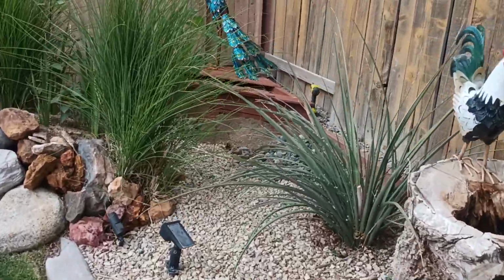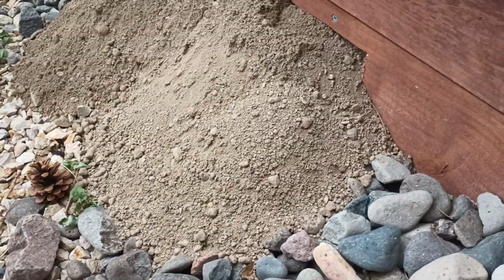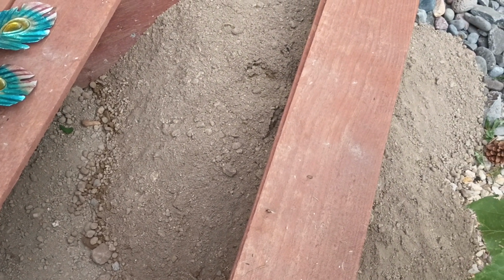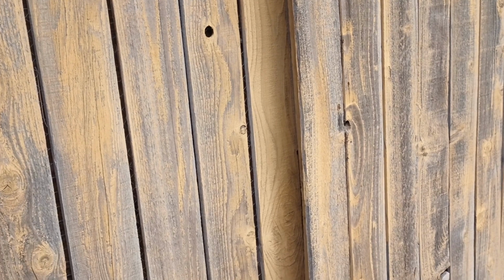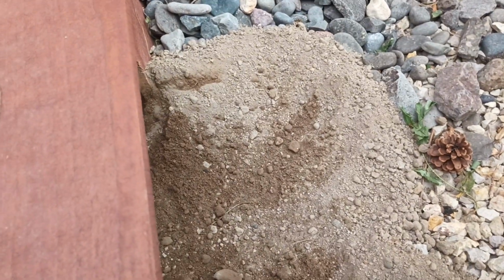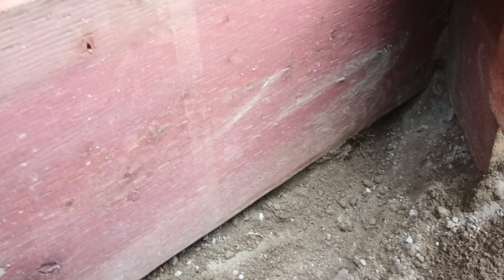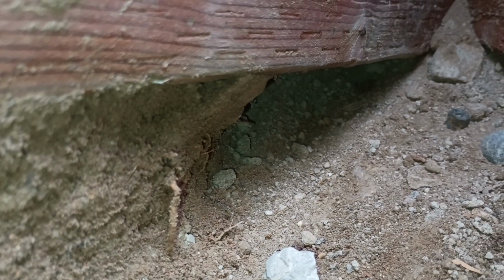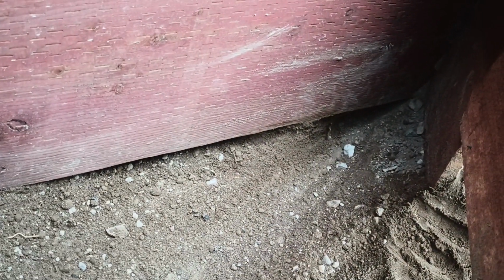What is burrowing into my yard?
I'm not sure what's burrowing into my yard. I've heard it all! Gopher, mole, vole, chipmunk, ground squirrel, kangaroo rat, etc. Does anyone know what it could be?